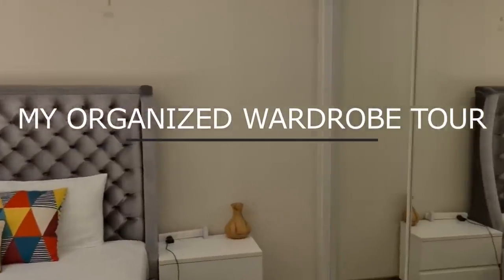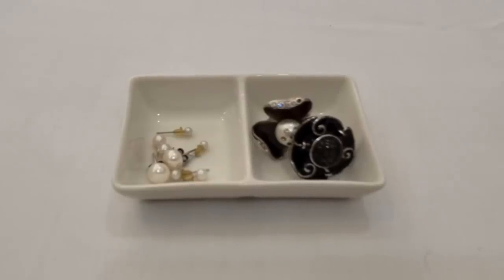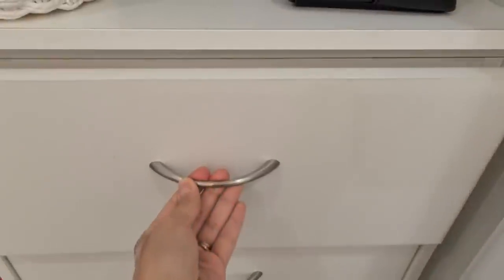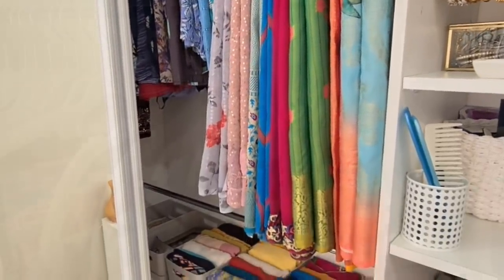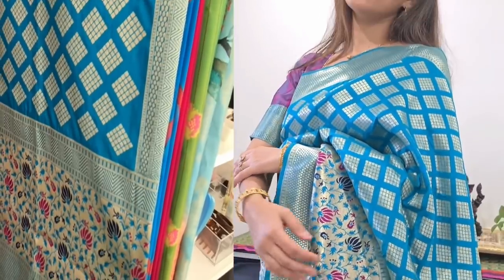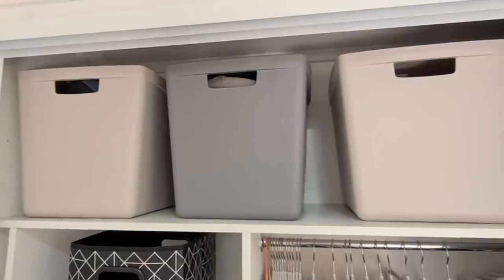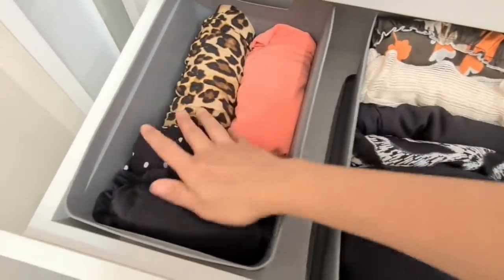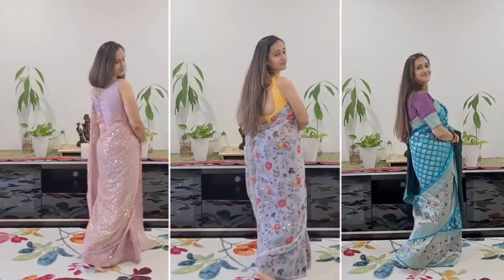Indian Wardrobe Organization Ideas | Space Saving Ideas | Women Closet Organization Ideas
Hi Guys,
Welcome to Mom N Me. In this video, I will share my organized wardrobe tour. I have used organizers like baskets, bins, jewellery organizer, felt hangers, acrylic makeup organizer etc to organize my closet. I will provide the Amazon links of all the organizers below.

Links of Products Shown In the Video:
Felt hangers
Acrylic makeup organizer
Jewellery organizer
Bangle Holder

10 TIPS | How do I manage Household Chores without house help | Cook, Clean, Laundry, Products I use